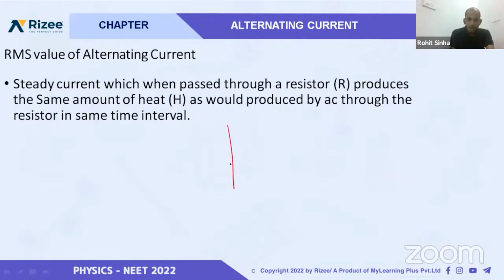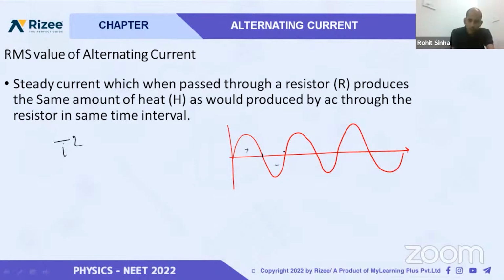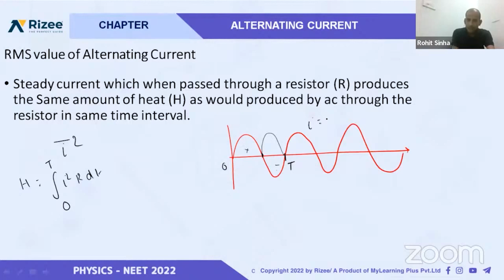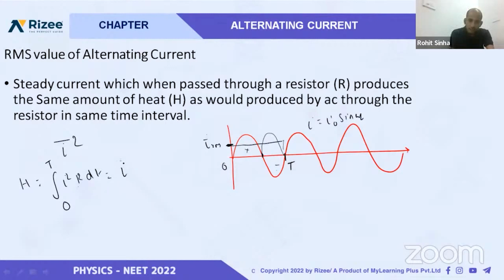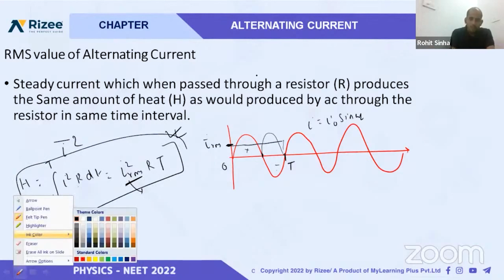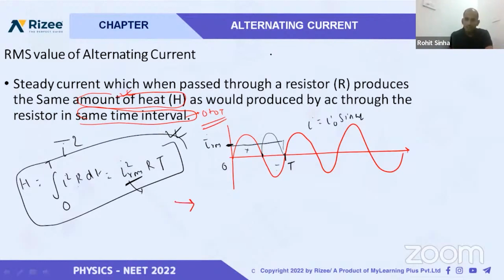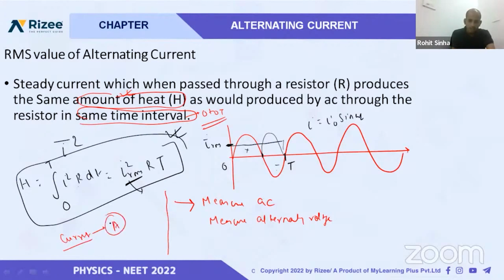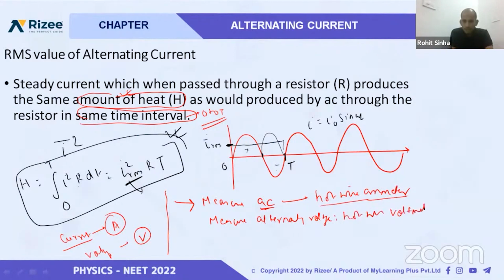RMS value of Alternating Current | physics | NEET Important Questions | Rizee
In this short video, Rohit Sinha Sir will discuss the RMS value of Alternating Current from the chapter of Alternating Current.  It will help you to score good marks in the NEET exam.

To learn the complete chapter on Alternating Current , gain access and watch the sessions available in the NEET CRASH COURSE feature .To stay tuned with Rizee and never Miss a Notification from it - Subscribe our Rizee Official channel and press the Bell icon!

1) Recorded Classes
2)200+ Live Classes
3)Chapter wise Quiz
4) Practice
5) Short Notes
6) Golden Test Series
7) Previous Year Papers
8) One to One Mentorship
9) Performance Analysis
10) Linkage Chapter Analysis , gain access to and watch the sessions available in the NEET CRASH Course feature.